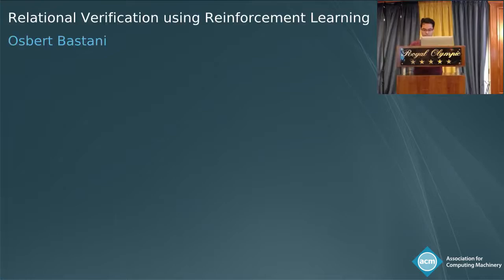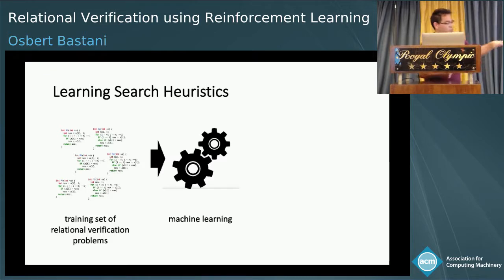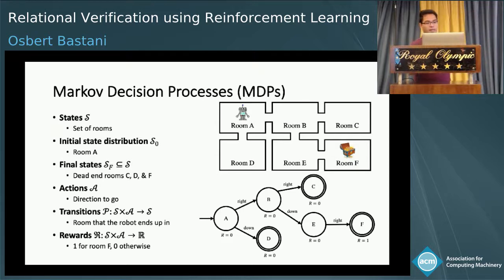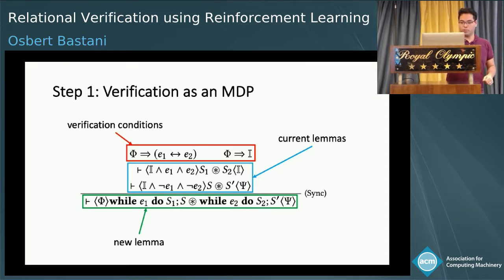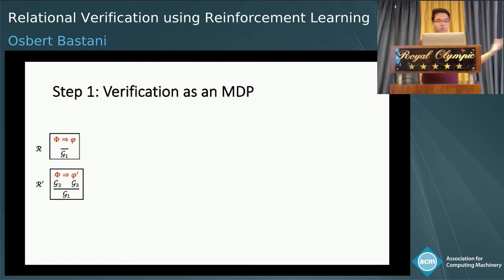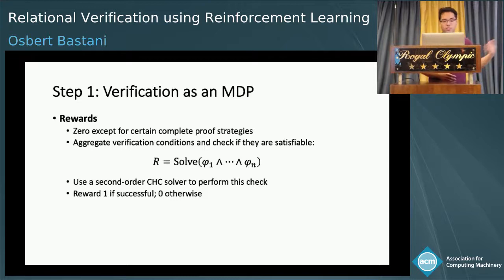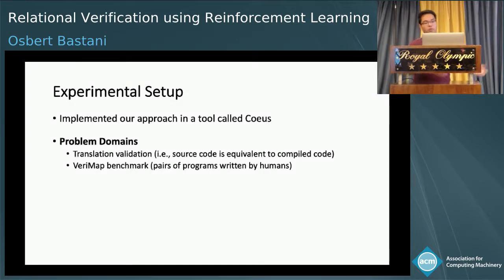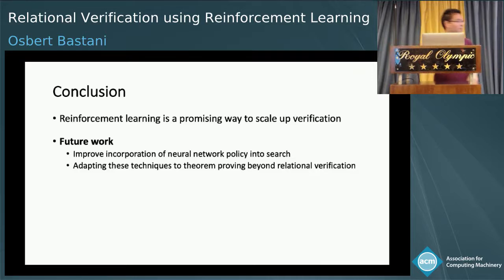Relational Verification using Reinforcement Learning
Authors: Jia Chen, Jiayi Wei, Yu Feng, Osbert Bastani, Isil Dillig